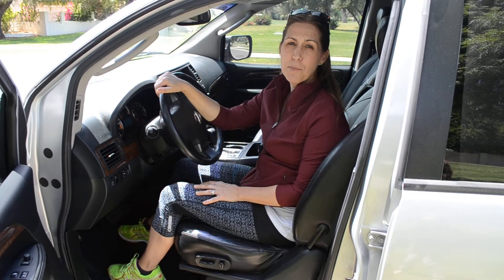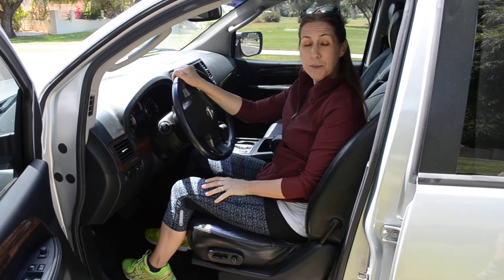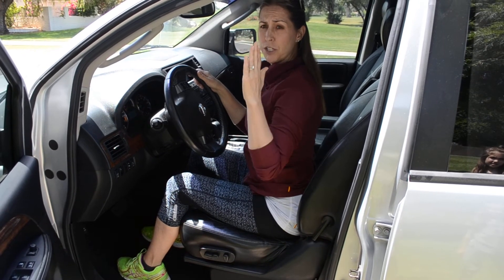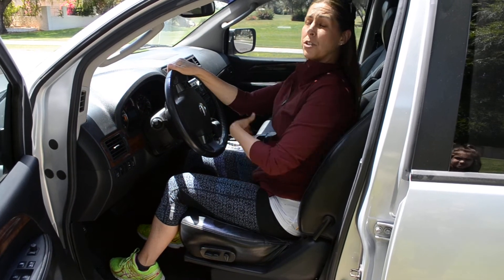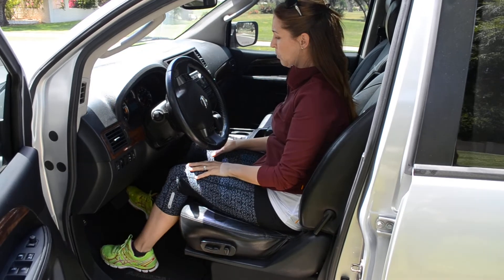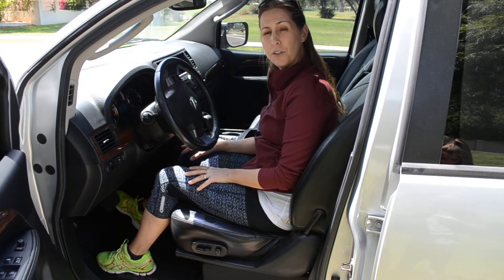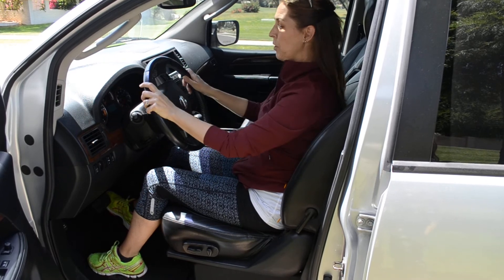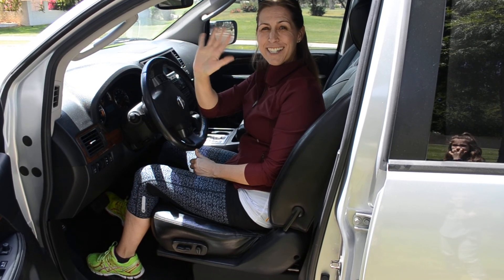How to sit with good posture while driving - Phoenix Physical Therapy and Pilates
Quickly learn how to sit better while driving from Heather Brummett, PT.  Find a good posture to eliminate neck, back and shoulder pain. Have your head rest in a safer place to support your head while driving.